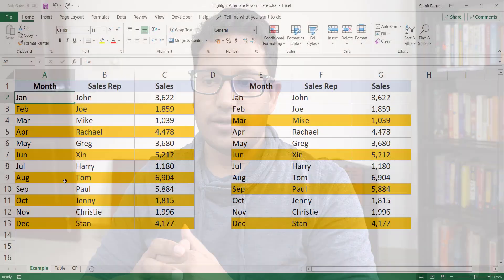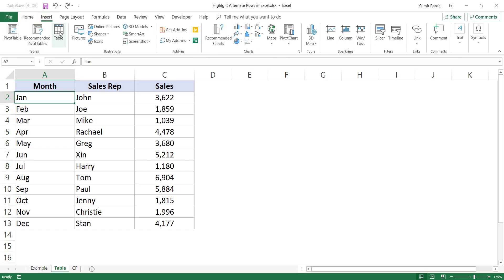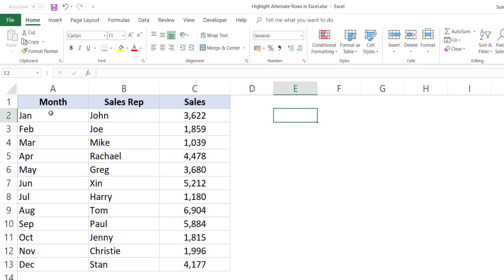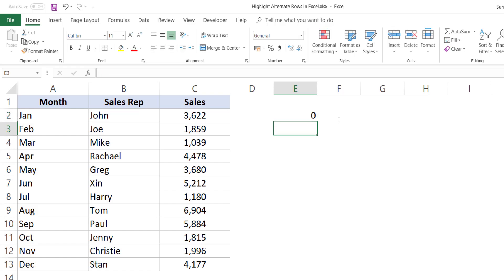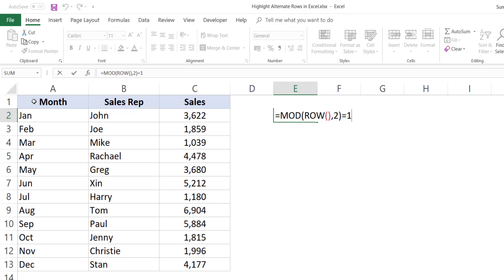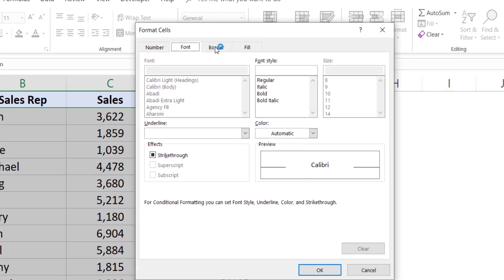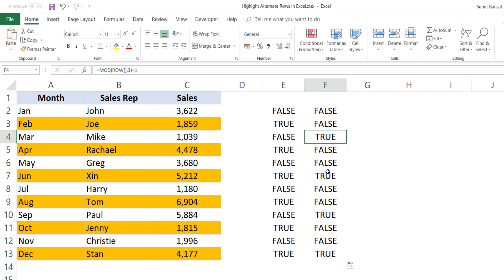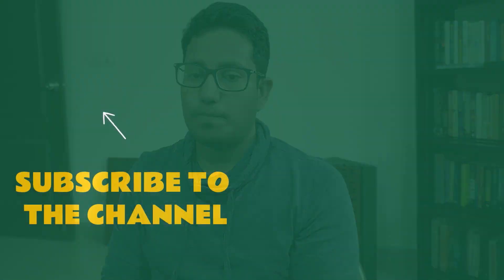Highlight Alternate Rows (or Every Third/Fourth Row) in Excel - Using Formula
In this video, I will show you how to highlight alternate rows in Excel (or how to highlight/color every second, third, or fourth row in Excel).

The trick is to use Conditional formatting with a formula that checks each cell for the row number and returns a TRUE for every second row and FALSE otherwise.

This TRUE/FALSE result is then used by Conditional Formatting to apply the specified formatting.

In this video, I use the MOD function to check the row number (which is given by the ROW function).

The formula used is =MOD(ROW(),2)=1

The above formula takes the ROW function result and divides it by 2 and returns the remainder. The possible result of the MOD function in this can be a 0 or a 1 (0 if the row number is even and 1 when it's odd).

It then checks whether the value is equal to 1 or not. Since the data starts from second row onwards, I am checking for 1. else I would have checked for 0.

This formula then returns a TRUE when the ROW number is either 3 or 5 or 7 or so on, and FALSE when it's even.

Conditional formatting then uses this to shade/color every second row in the dataset.

In case you want to highlight/color every third row, you change the formula to =MOD(ROW(),3)=1

This would highlight every third row instead.

Another quick way to highlight alternate rows in Excel is to convert the data into an Excel Table. An Excel Table automatically colors alternate rows.